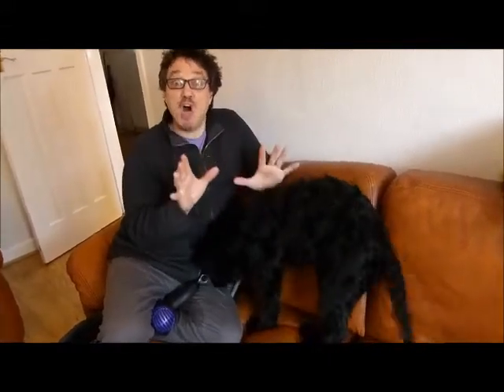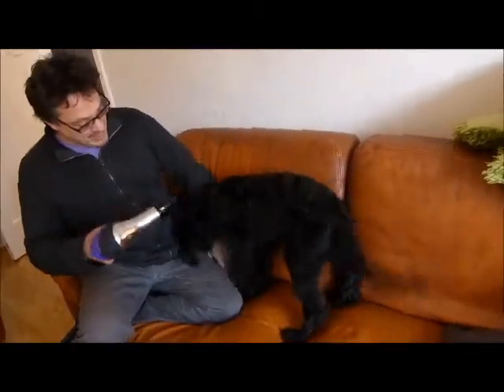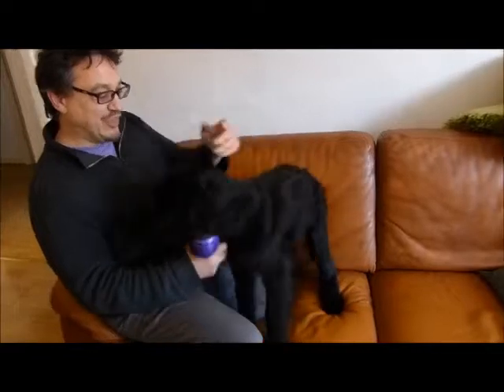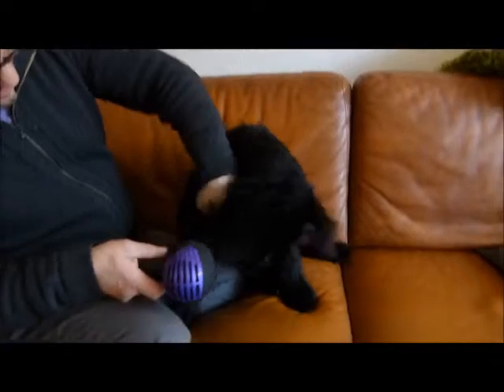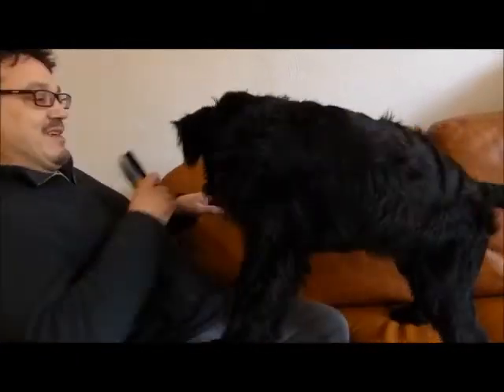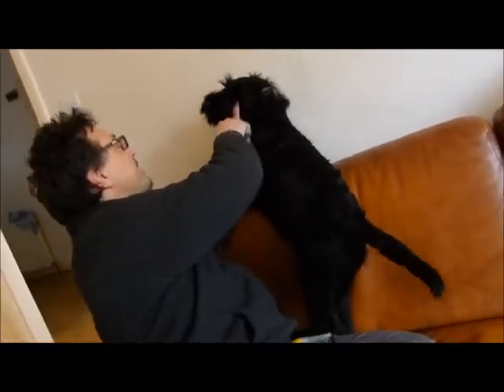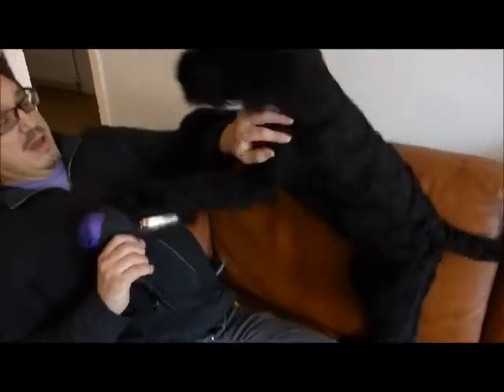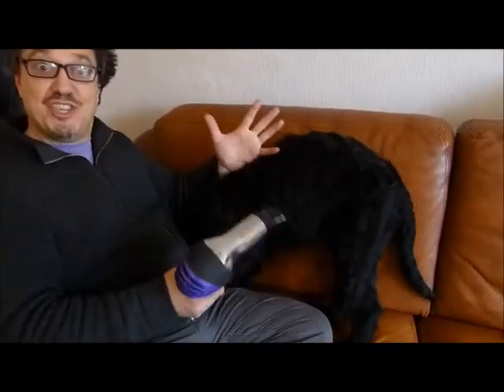How not to groom a Giant Schnauzer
Ziva - 17 week old Giant Schnauzer

How not to groom a Giant Schnauzer by Cesar Palermo